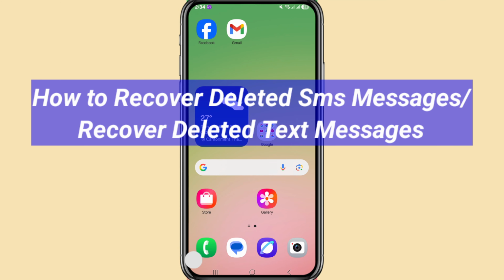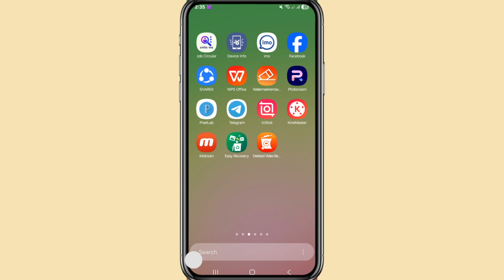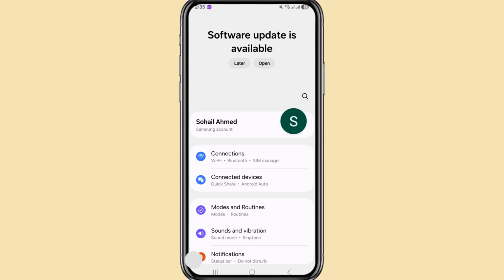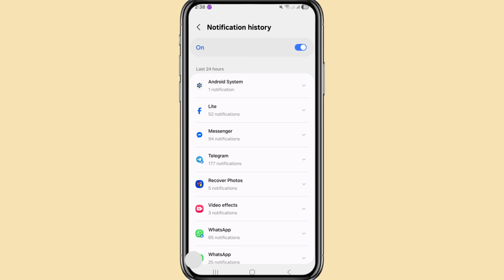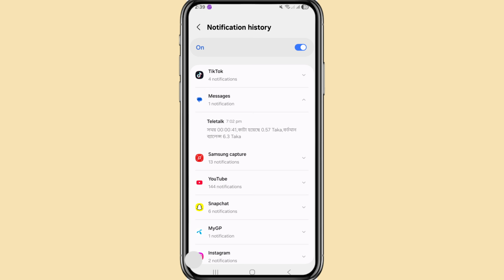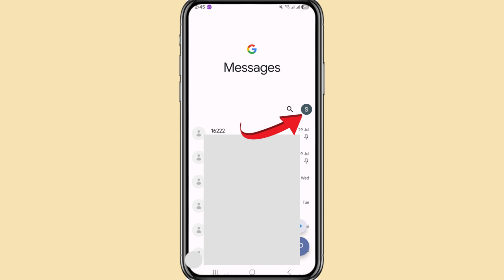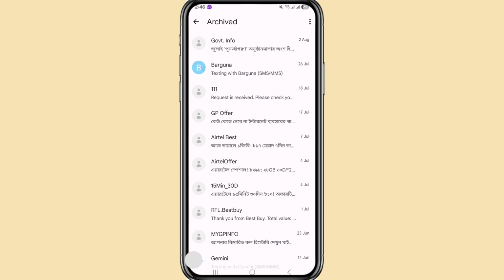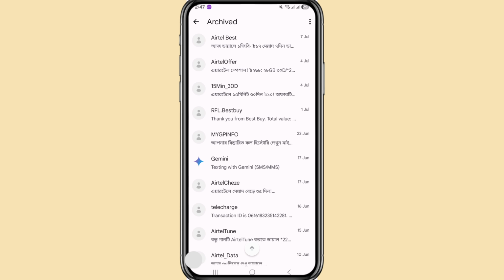How to Recover Deleted Sms | Text Deleted Messages Recovery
How to Recover Deleted Sms. Text Deleted Messages Recovery. Deleted Messages Recovery. Recover Deleted Sms Messages. Recover Deleted Text Messages. Text Messages recovery.

Lost your important SMS on Android? Don’t worry!
In this video, you’ll learn how to recover deleted text messages on Android without root — 100% working and safe in 2025.
Watch till the end to restore your deleted messages instantly using the best recovery app and settings.

📱 Works on all Android phones (Samsung, Xiaomi, Realme, Vivo, Oppo, etc.)
⚙️ No root needed | Fast & Secure Method | 100% Free

Recover Deleted SMS# Deleted Messages Recovery#Text Message Recovery#Recover Lost SMS#Recover Deleted Messages#